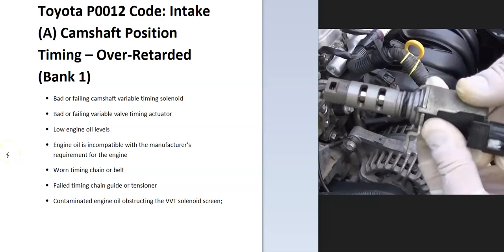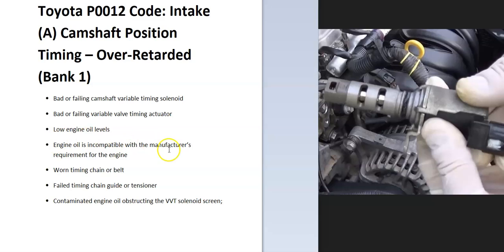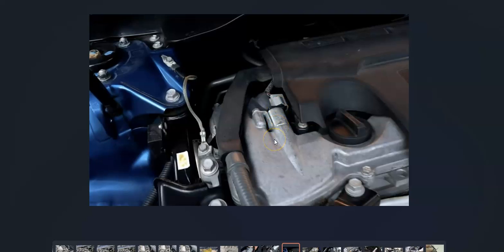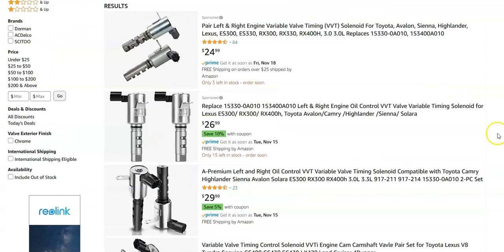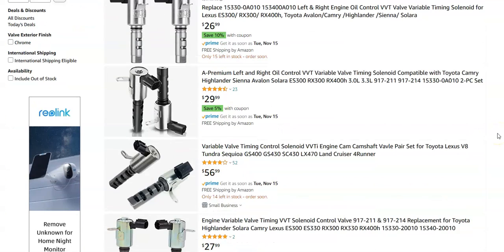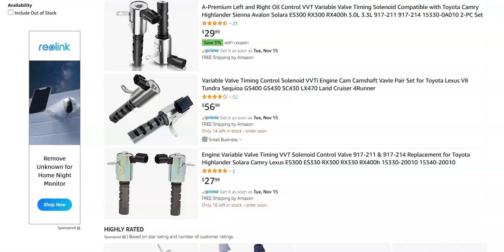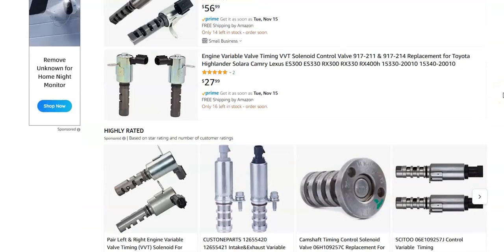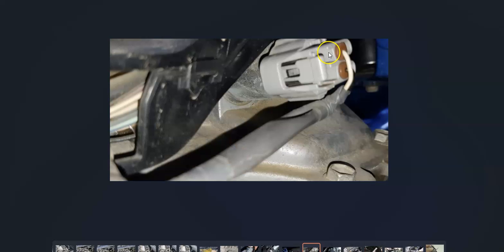Causes and Fixes Toyota P0012 Code: Intake (A) Camshaft Position Timing – Over-Retarded (Bank 1)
How to fix a Toyota P0012 Code, "Intake (A) Camshaft Position Timing – Over-Retarded (Bank 1)."

Toyota P0012 Code Posible Causes:
Bad camshaft variable timing solenoid
Bad variable valve timing actuator
Low engine or bad oil
Worn timing chain or belt
Failed timing chain tensioner